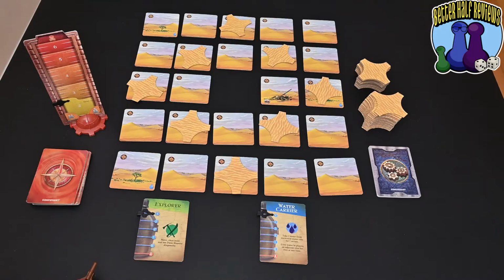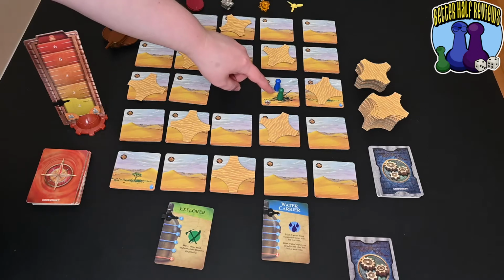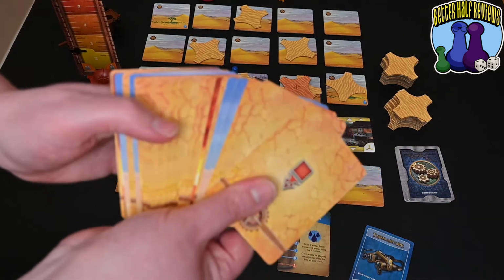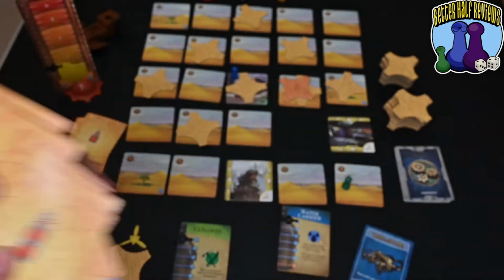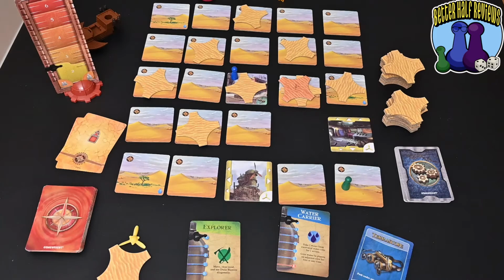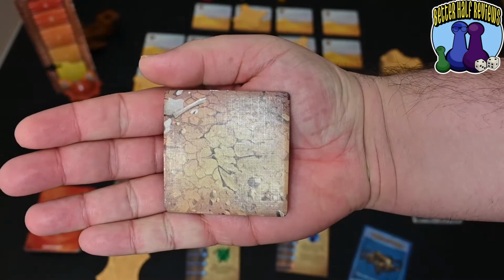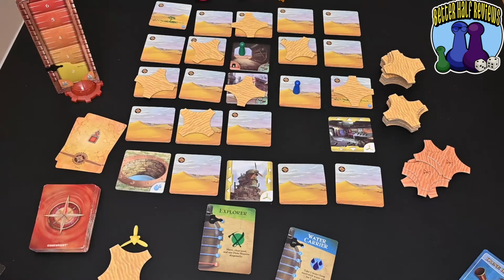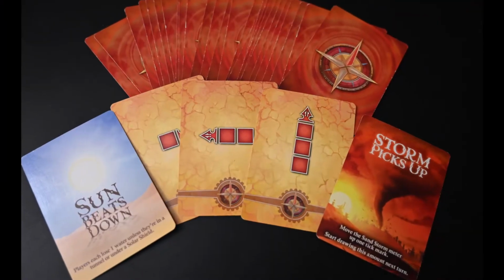Forbidden Desert - Better Half Reviews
Bryce and Alison take a look at the co-operative game Forbidden Desert. This is a sequel to the game Forbidden Island. This time the game play is elevated just a bit more as you traverse the desert searching for pieces of an ancient ship. Find those pieces quickly before your water runs out! And watch out for the sand!